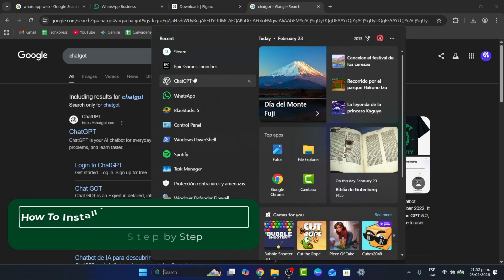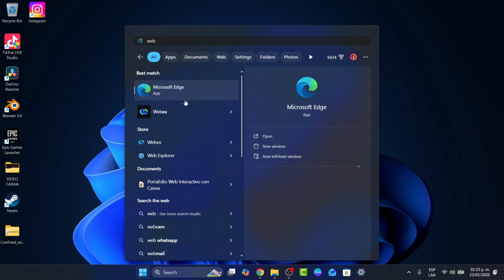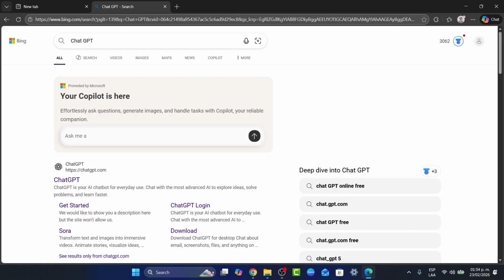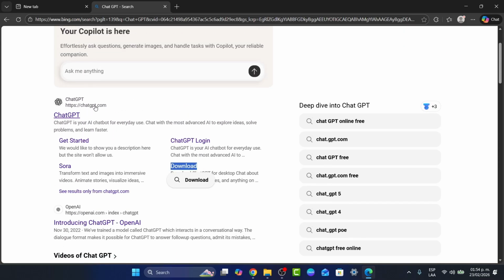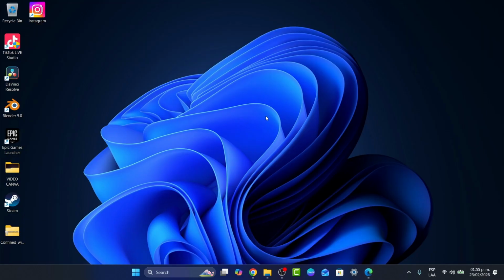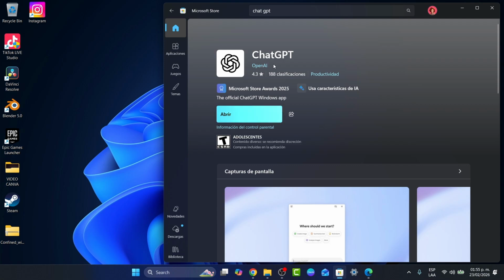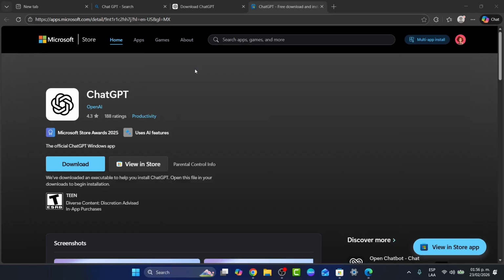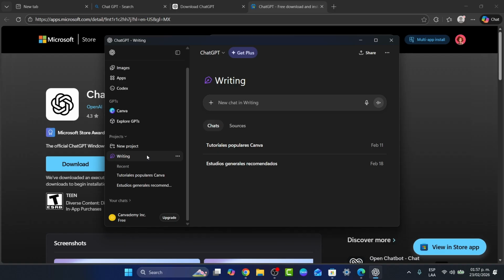Install ChatGPT on Your PC in 2 Minutes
Want to get ChatGPT installed on your Windows PC? In this easy step-by-step tutorial, you'll learn how to download and install chatgpt on laptop quickly and safely. We cover the entire easy installation process, making sure you have this powerful ai assistant ready to go.

🔍 In this video you'll learn:
✅ How to download the OpenAI app for Windows
✅ Installing chatgpt for windows step by step
✅ Finding the official ChatGPT application
✅ Basic setup for your new ai tool